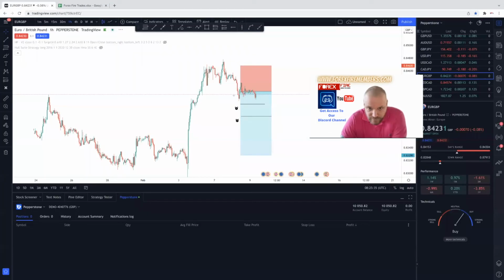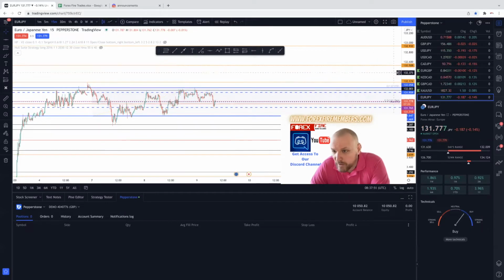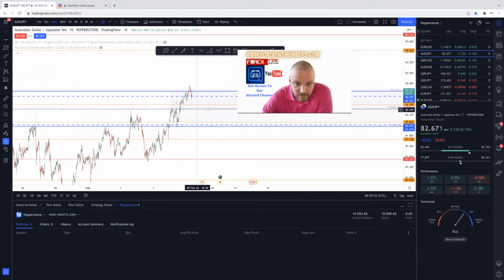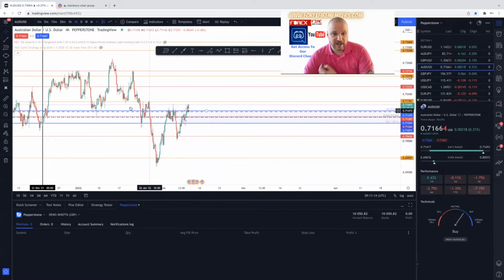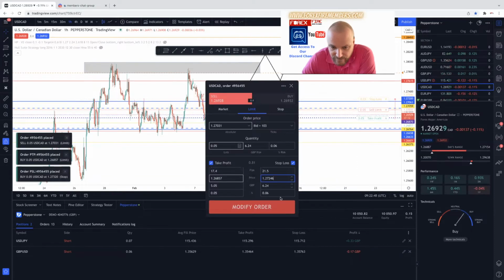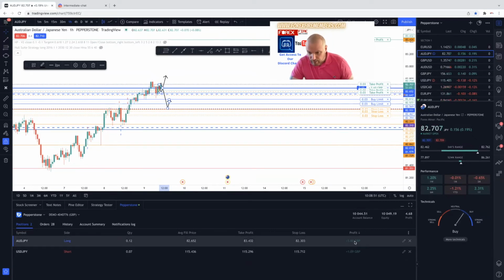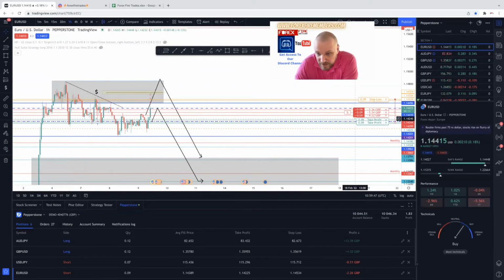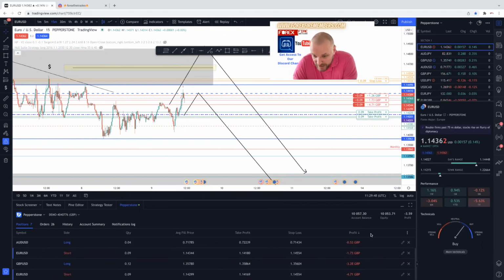Forex Trading With The Fire Levels Setting Key Trading Levels In Forex